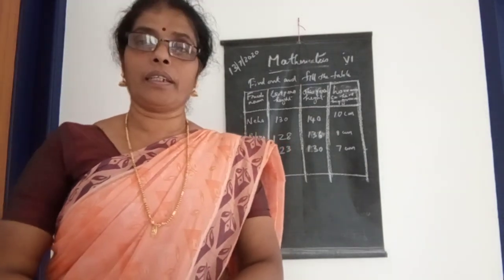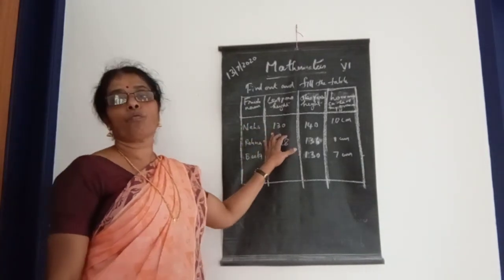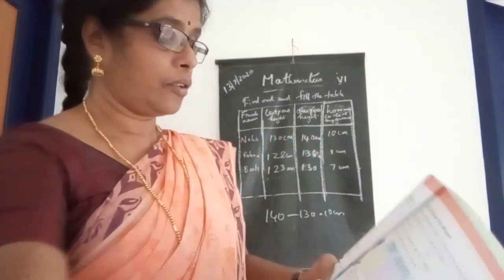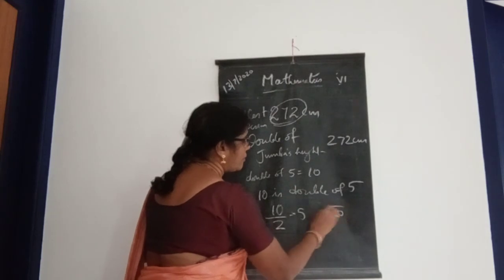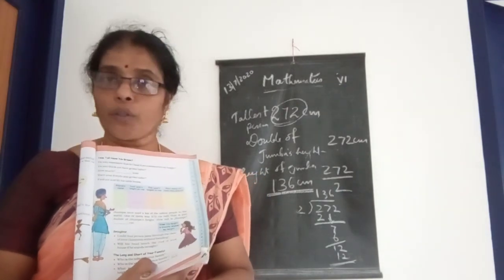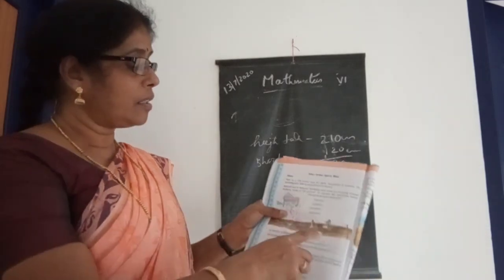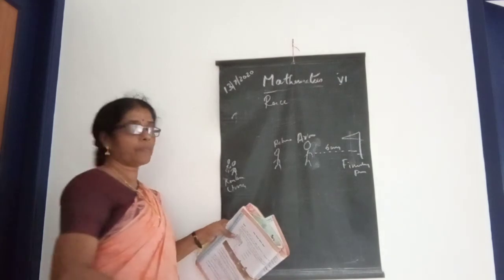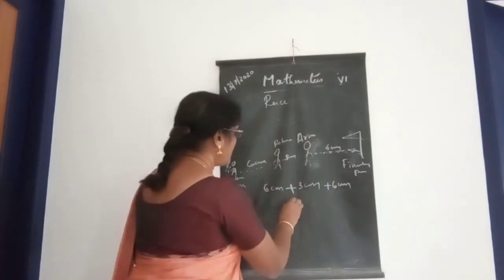Class 4 Mathematics Topic Interschool sportsmeet